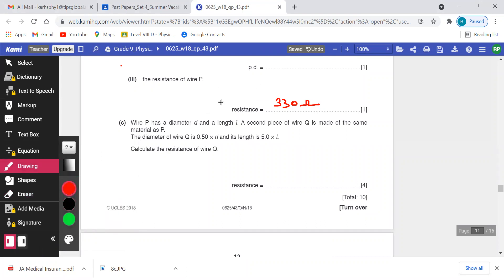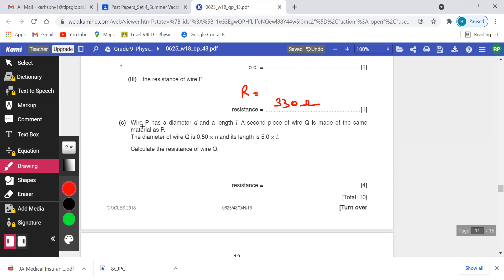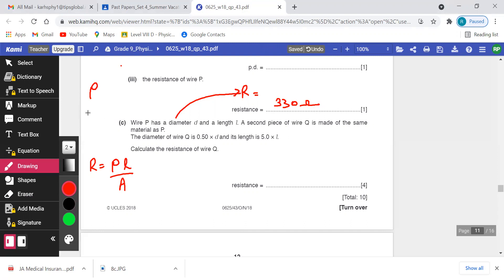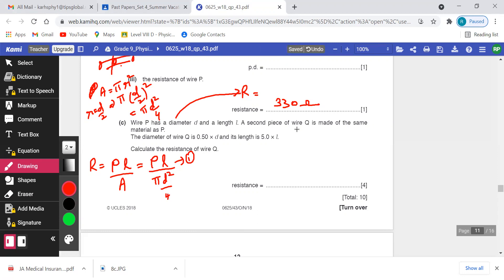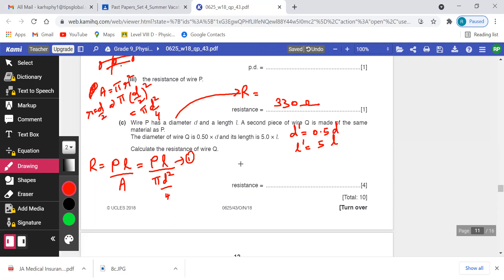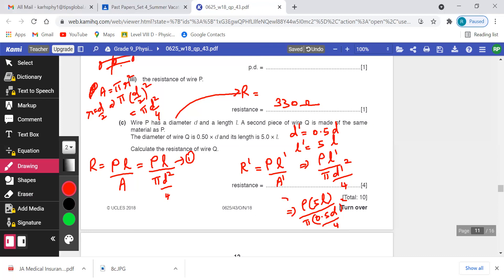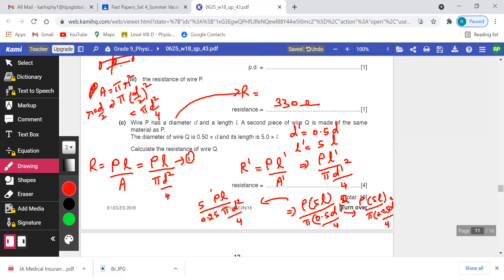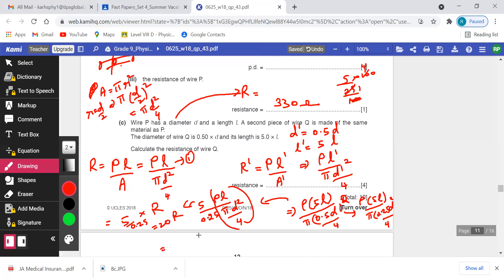My Random teaching video | IGCSE Physics | 0625/43/O/N/18 | q.no .8.c) | Resisitivity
Hello Everyone , today in this video , i have provided the solution for igcse physics , paper code : 0625/43/o/n/18 ... qno : 8.c)